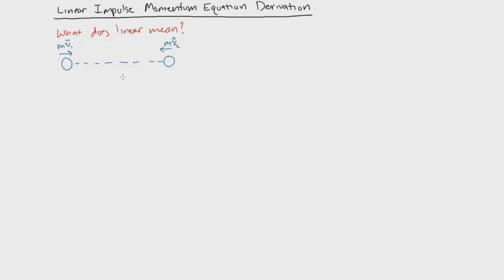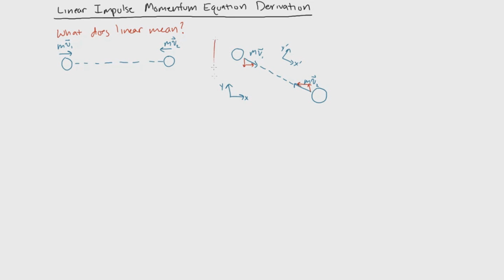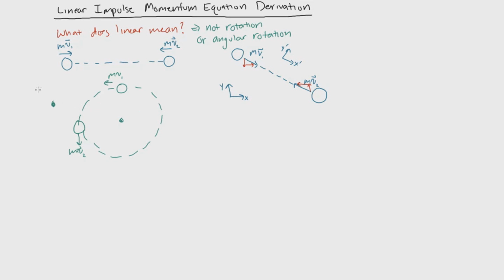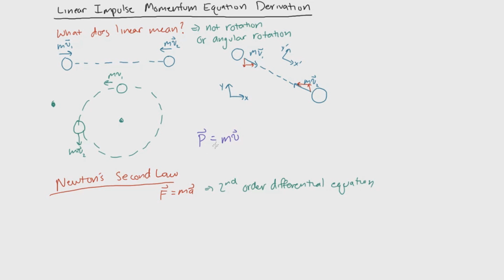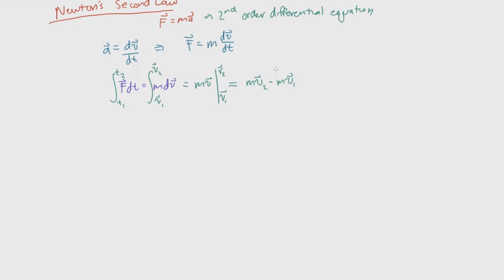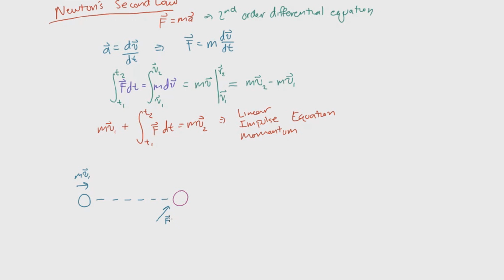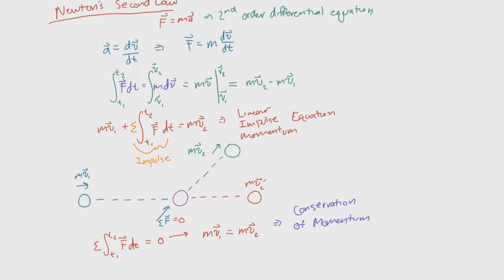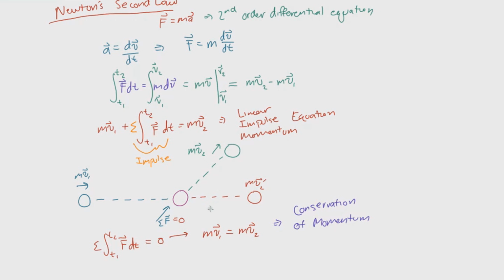Linear Impulse Momentum Equation Derivation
In this video, we go through the derivation of the linear impulse momentum equation. This equation is useful when solving dynamics problems, and the idea of impulse comes out from the derivation. In the next video, we will further explore the concept of impulse. Hopefully this video helps all you mechanical engineers studying Engineering Dynamics!

It does help for learning problem solving skills in mechanical engineering, and Chegg is also very convenient to have due to the many solutions that are readily available to you from your textbooks! Enjoy!

Thank you for using these links!  ❤️ engineering courses
mechanical engineering courses
engineering education
engineering degrees
engineering classes
engineering science
engineering dynamics
engineering careers
dynamic definition
principles of dynamics
engineering dynamics help
me engineers
mechanical degree